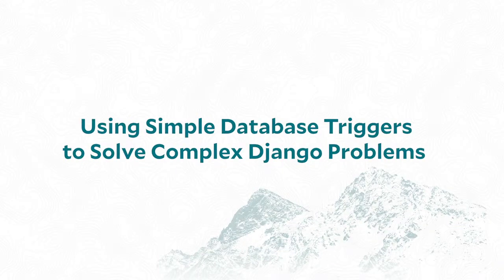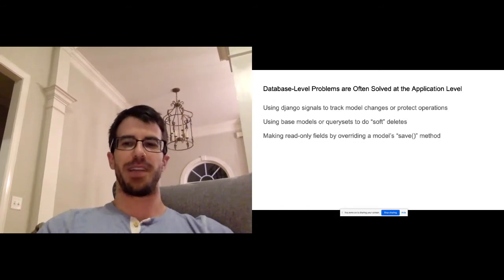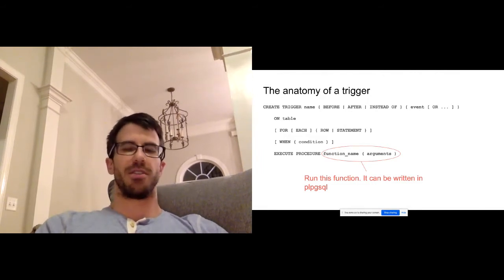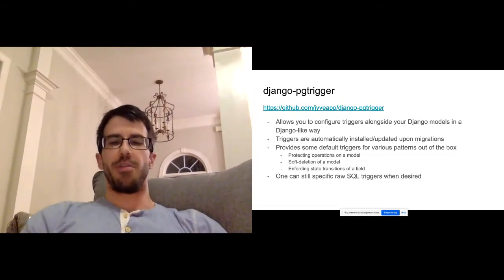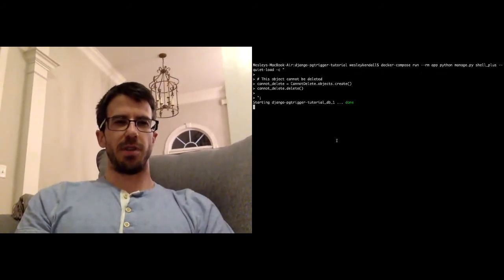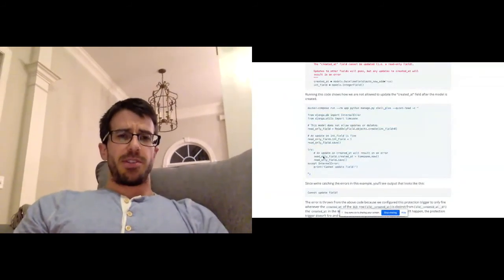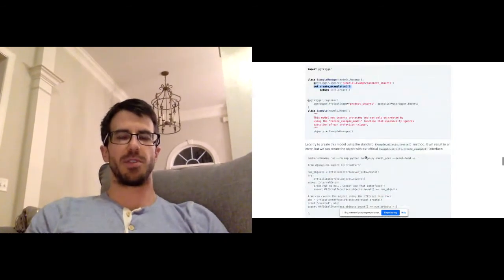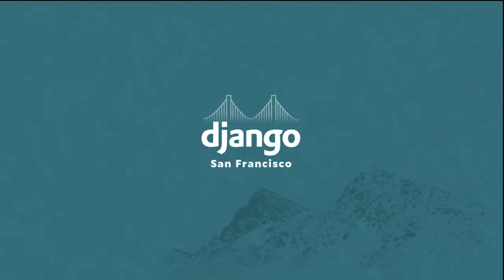Using Simple Database Triggers to Solve Complex Django Problems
A talk from the San Francisco Django Meetup.

There are certain problems in Django that are very difficult to reliably solve in an application. For example, tracking model changes, protecting fields or models from deletions/updates, and “soft-deleting” models instead of fully removing them from the database.

These problems can be solved elegantly and much more reliably with database triggers. I will overview how triggers work and how you can use django-pgtrigger to solve common problems in Django models using a Postgres database.

Wes Kendall has been involved in the Django community for close to a decade now and has been the founding engineer at several startups. He authored many of the open source works He's currently doing a new startup in the insurance space, where he is using (can you guess?) Django to do the entire app and core data processing infrastructure.